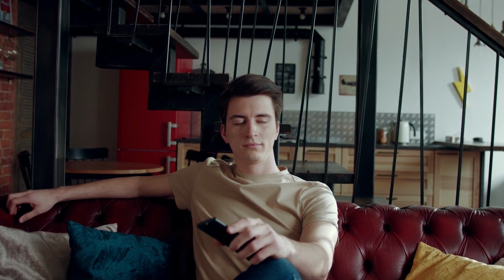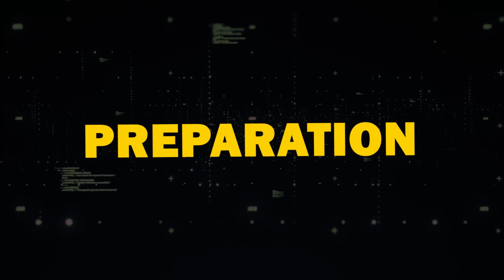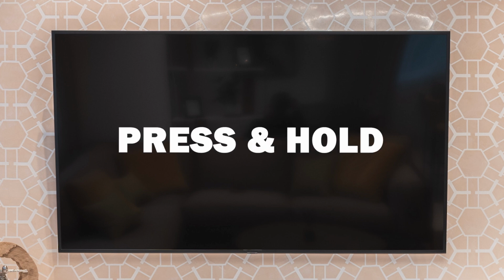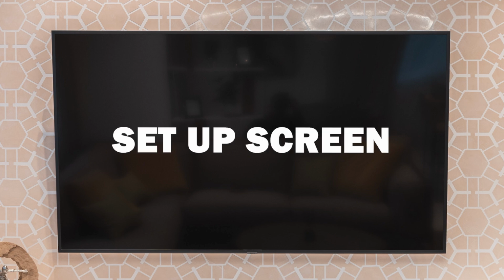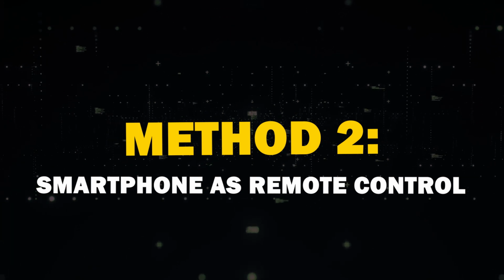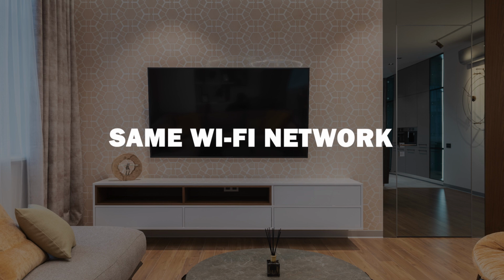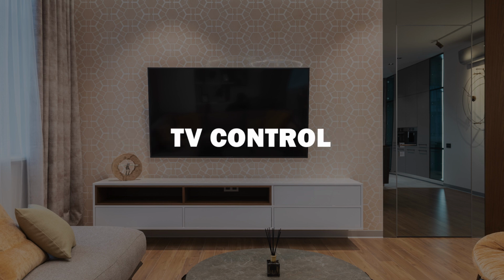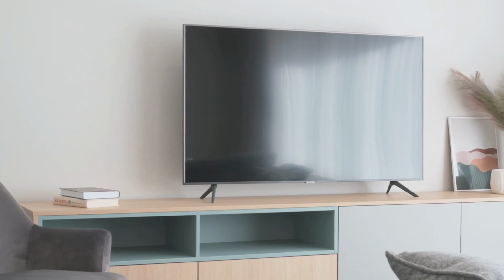Omni TV Factory Reset: No Remote? No Problem! Easy Step-by-Step Guide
Lost your Omni TV remote? No worries! In this quick guide, learn the hassle-free steps to factory reset your TV without the remote. Get your TV back to its default settings effortlessly.

THE GEAR I USE:
My Drone: